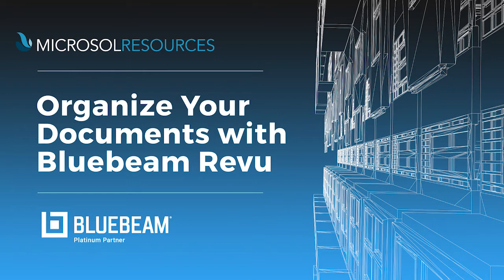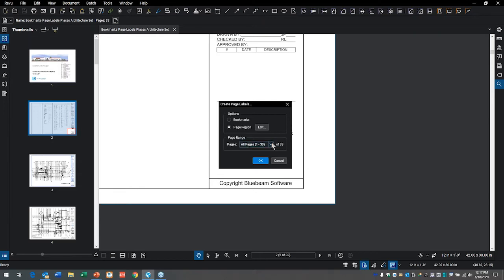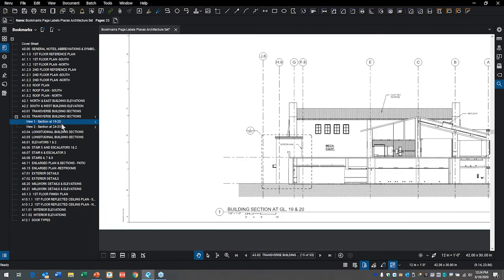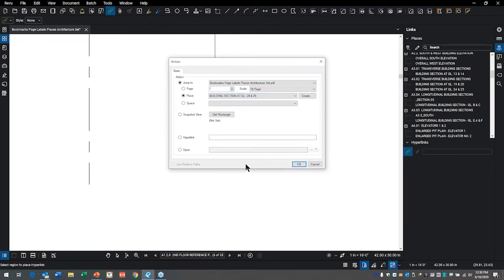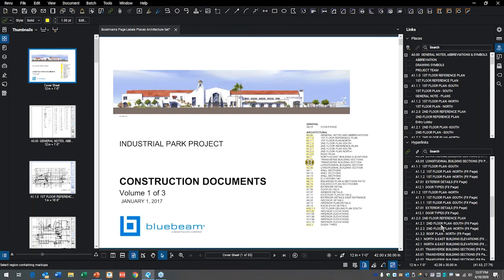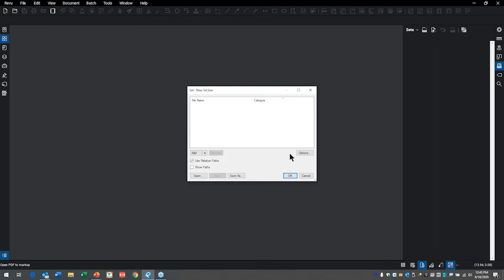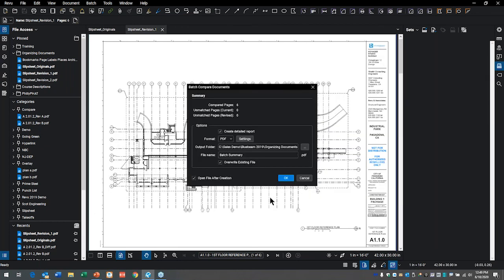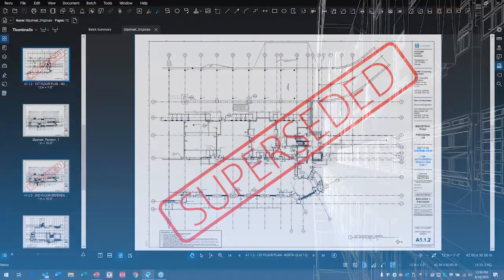Organize Your Documents with Bluebeam Revu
As architecture, engineering and construction professionals are moving from paper to digital documents, firms need a simple, smart solution that can keep up with the rising need of organization and efficiency. Review this video to see how Bluebeam Revu can help you manage accurate digital construction documents that allow you to track changes and edits throughout the lifecycle of your project.